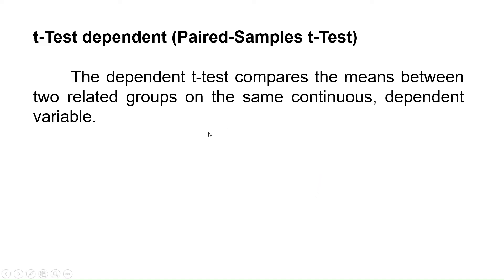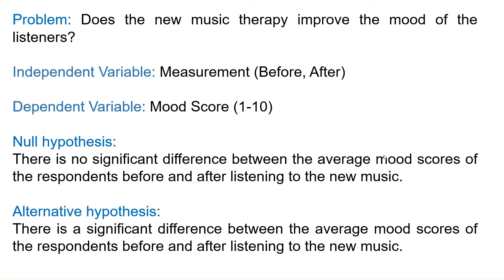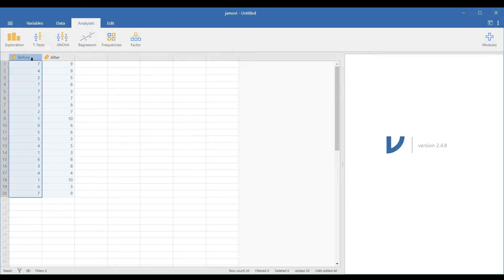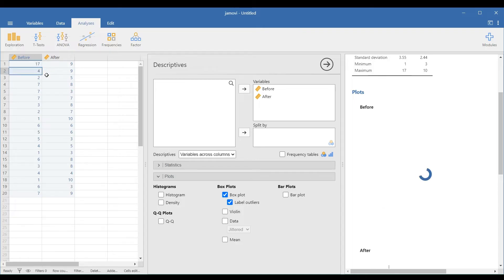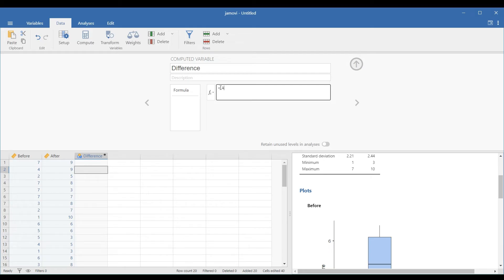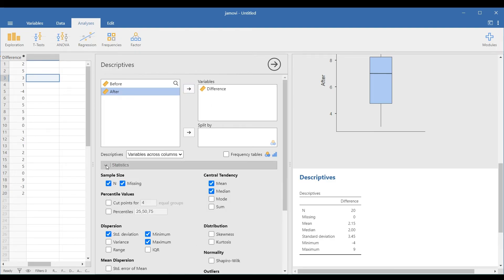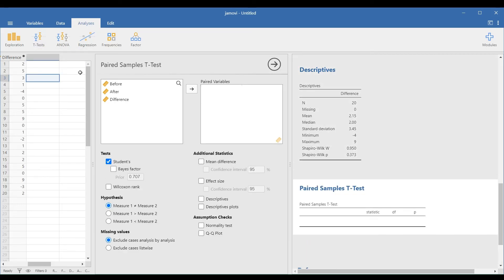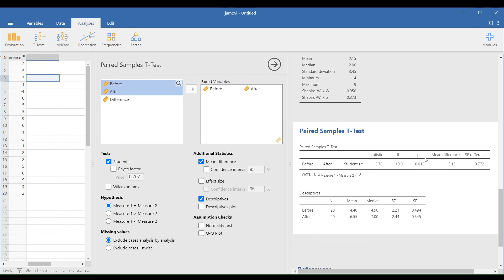t Test Dependent | Paired Samples t-Test | Data Analysis in Jamovi